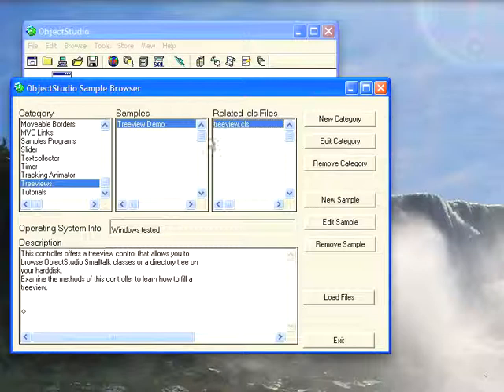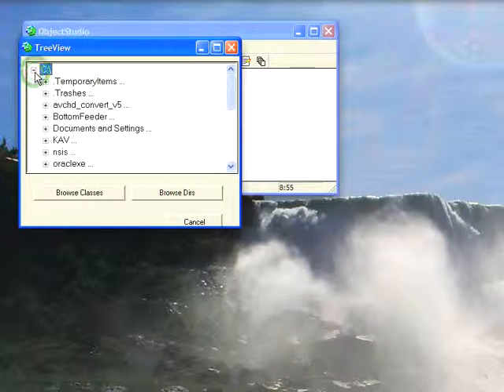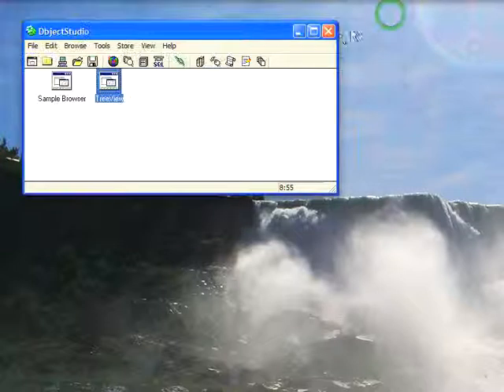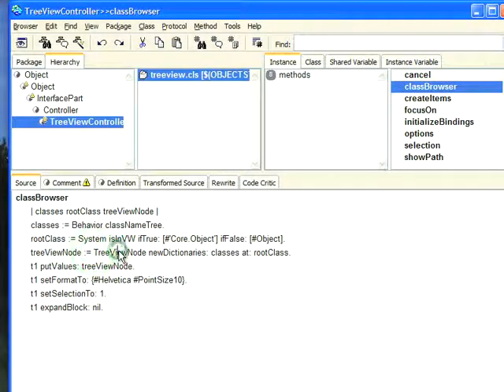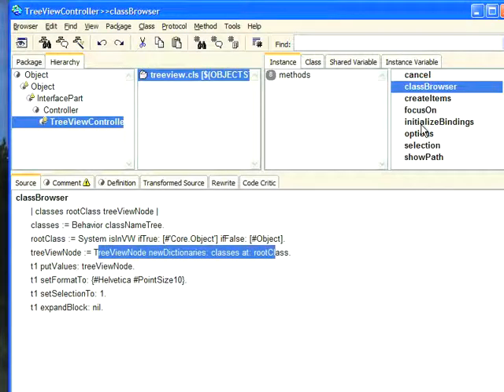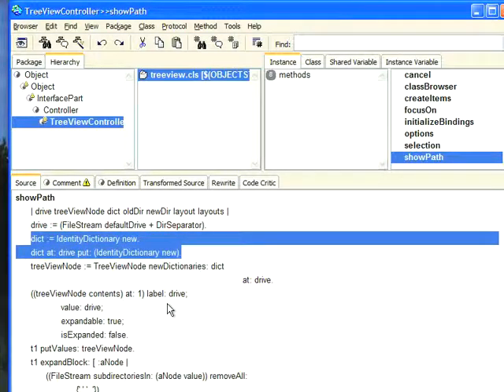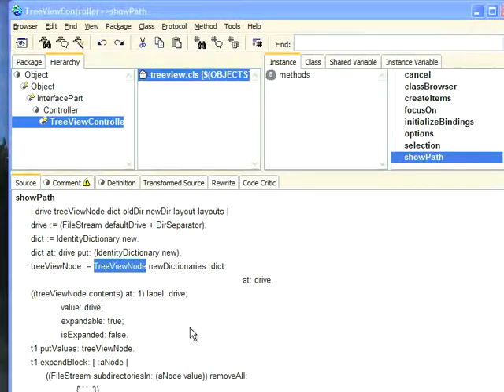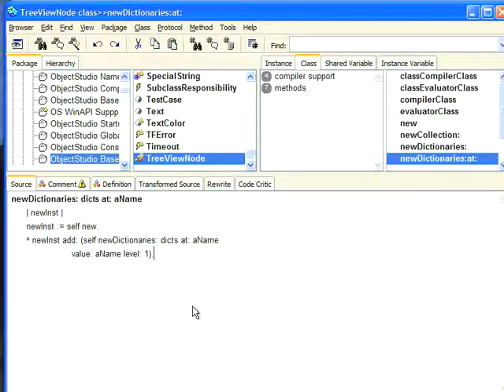Using the ObjectStudio TreeView Control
A brief overview of the ObjectStudio TreeView Control